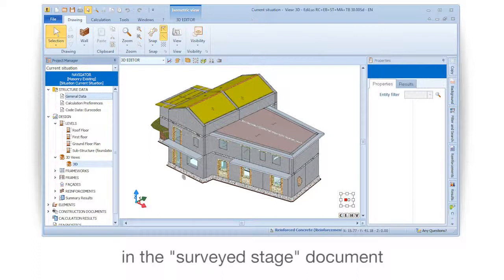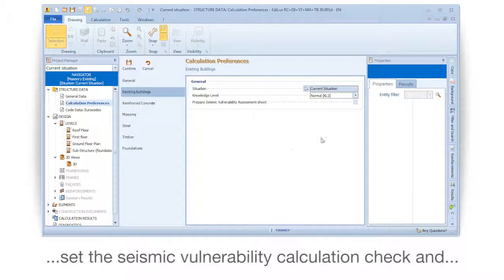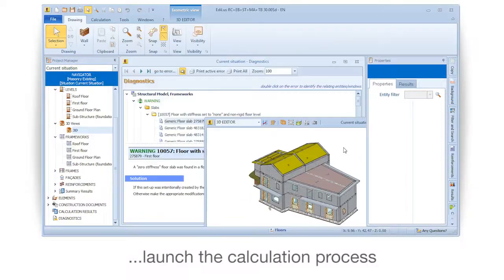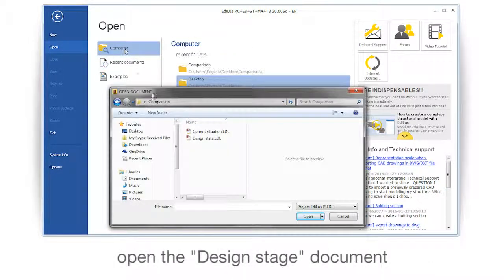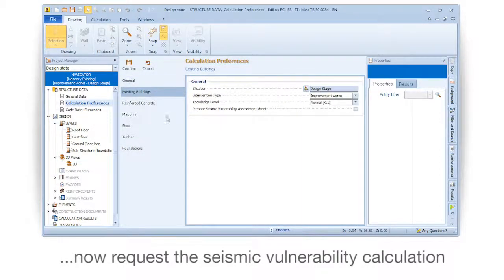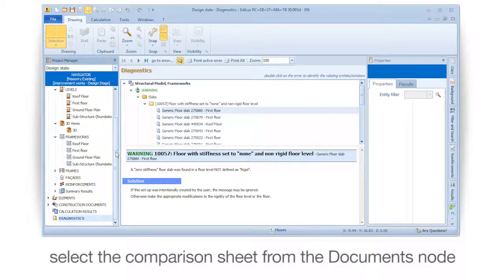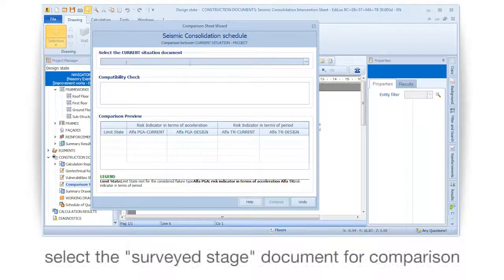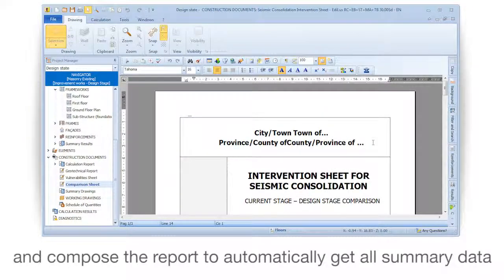EdiLus Tutorial-The comparison document for seismic resistance improvements evaluation-ACCA software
Let's take a look at The comparison document for seismic resistance improvements evaluation using a structural modelling and calculation software. See how to deal with How to obtain the comparison document for a seismic resistance improvement assessment between the "Surveyed" and "Designed" building Projects with EdiLus, the Reinforced Concrete, Masonry and Steel structures design software, the easy way to save time and increase productivity. Discover our convenient Pay-As-You-Go licensing system and download the full version here for a 30-day Trial period